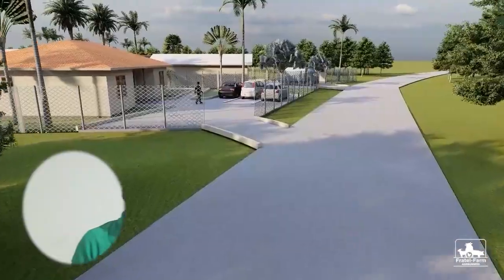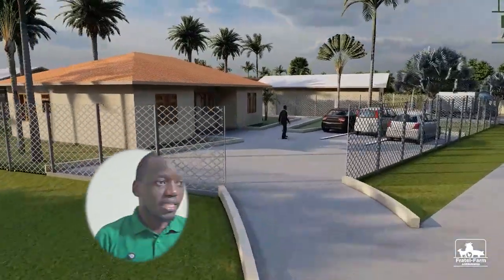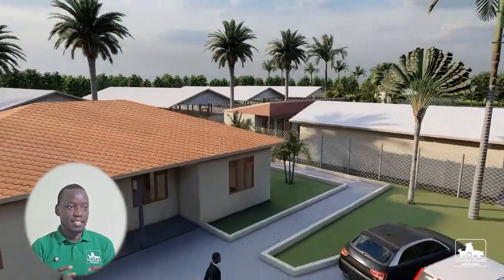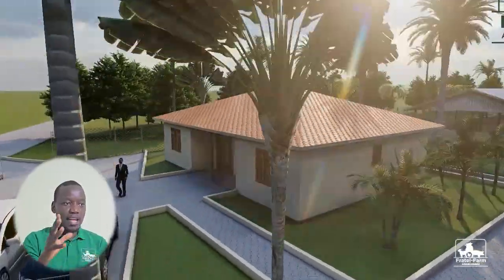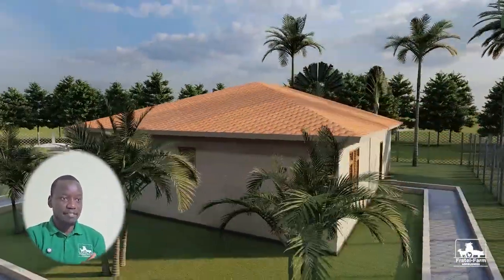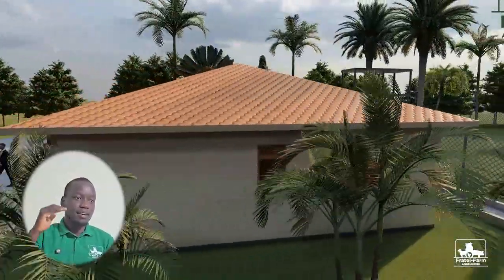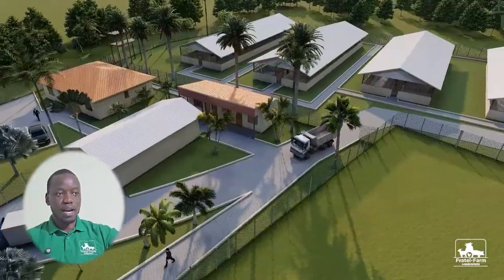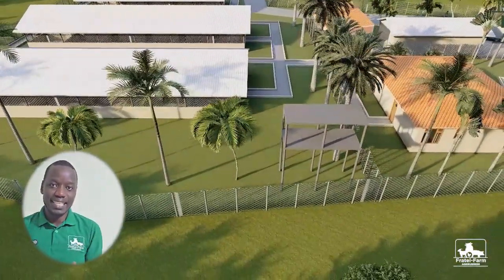A 30 sow unit farm layout 3Ds video in detail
Planning your farm properly can save you time, money, effort for years to come. In this video, we explore how you can properly plan your 30 sow unit structure including placing of buildings for people and animals, feed storage, and waste management.

Whether you are starting a new farm or improving an existing one, this guide will help you create a more efficient and organized operation.